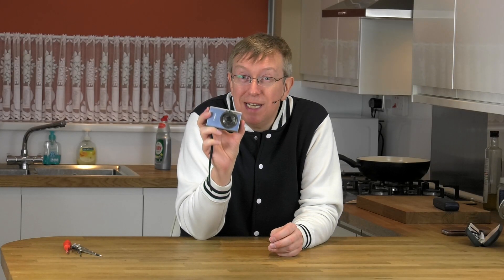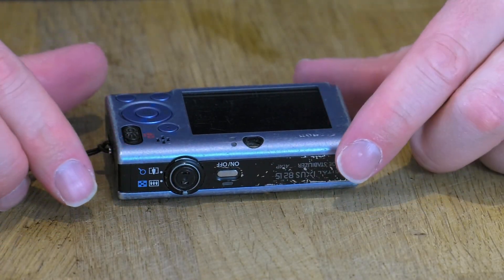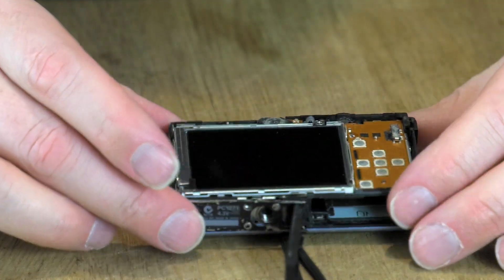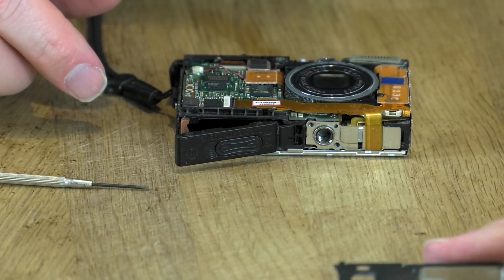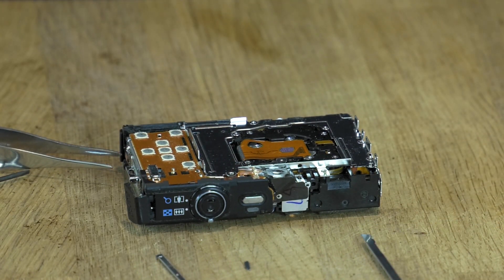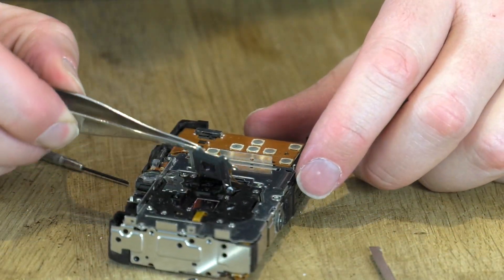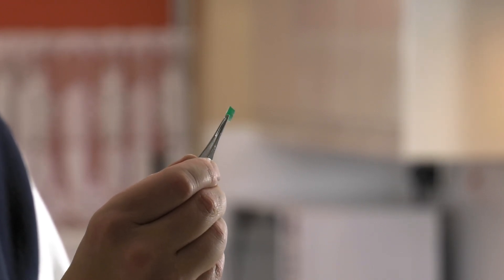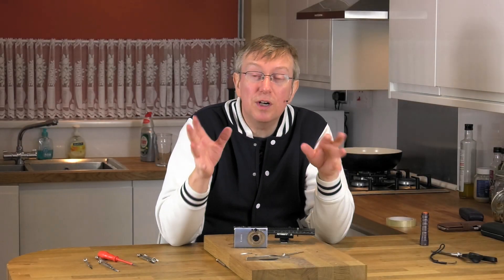How to Make a Night Vision Camera From a Regular Digital Camera (Infrared IR)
How to convert a digital camera into an infrared night vision camera. I needed a camera that could film in the darkness of night whilst doing astronomy, so I converted this old snappy to be able to see infrared light. It works a treat!